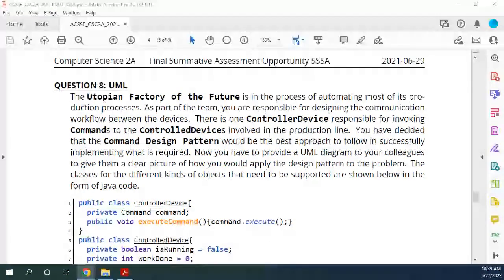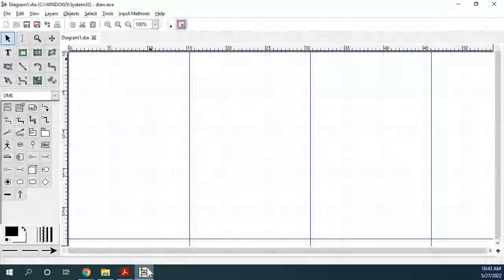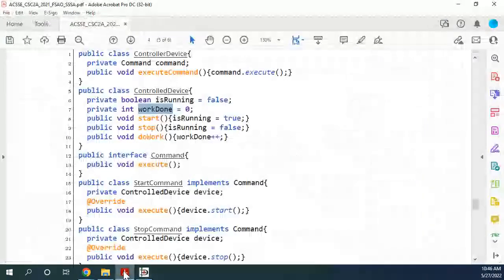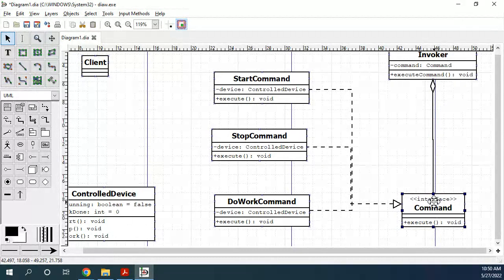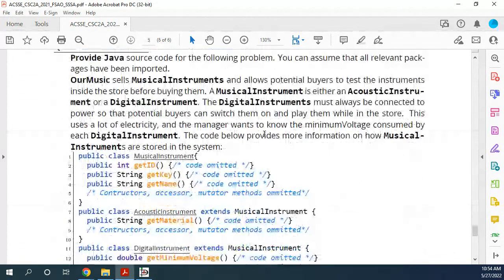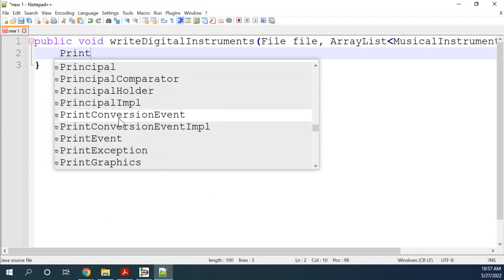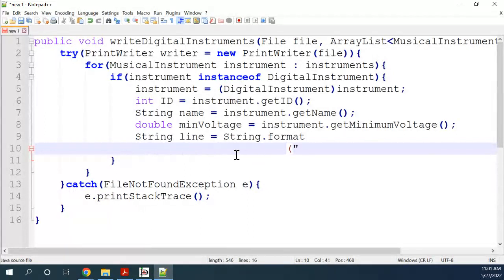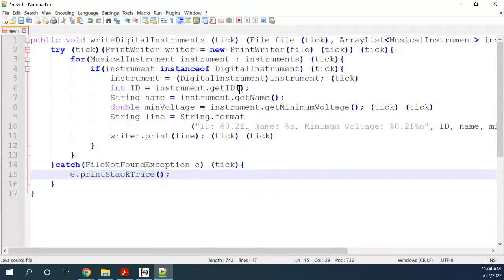CSC02A2 Tutorial 27 05 2022